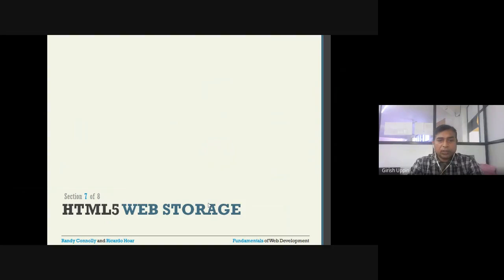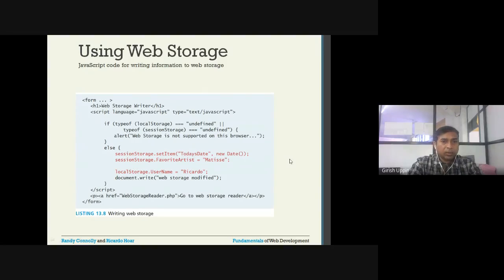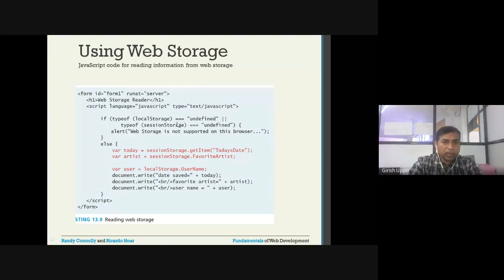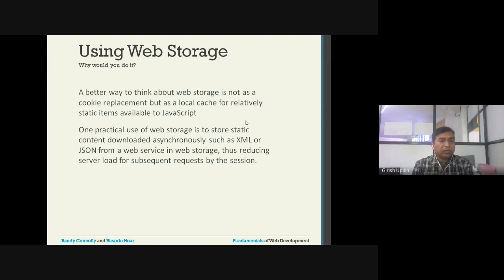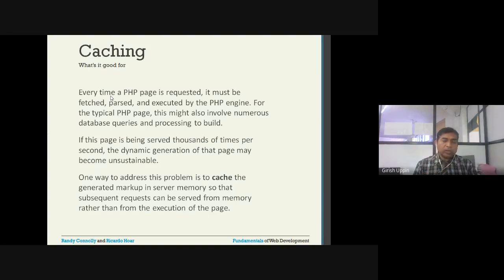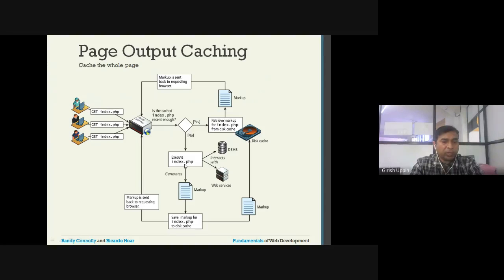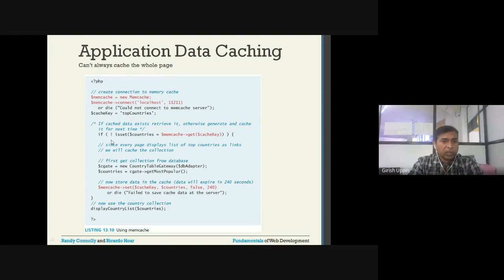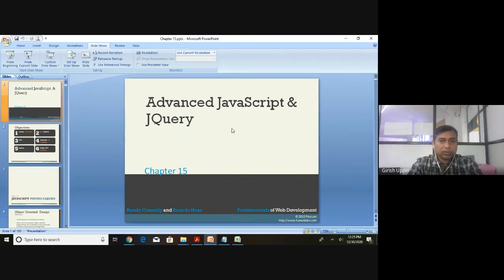JCE CSE Web Technology - 17CS71 Module 5.3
HTML5 Web Storage and Caching